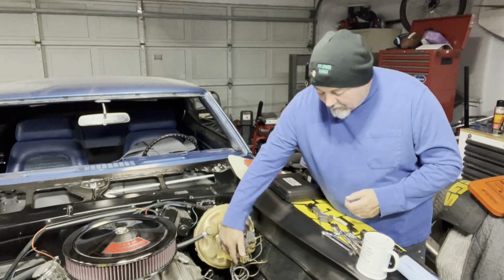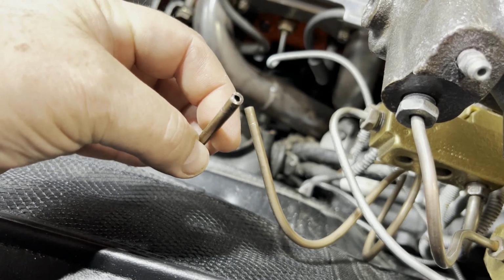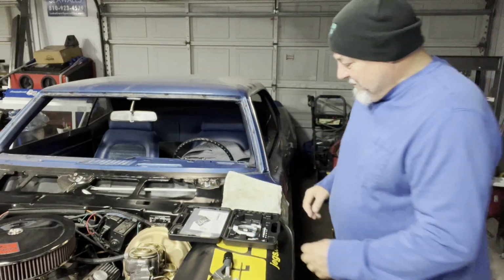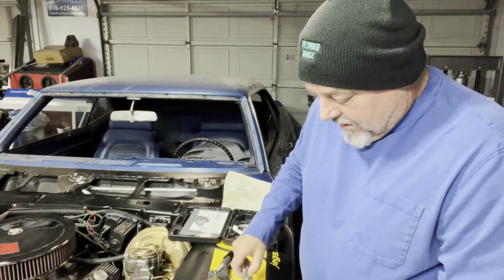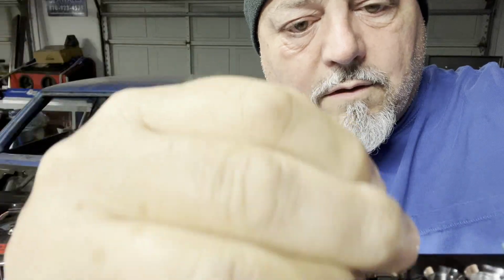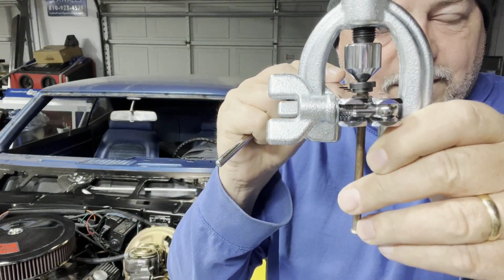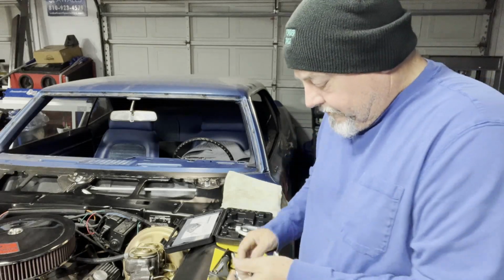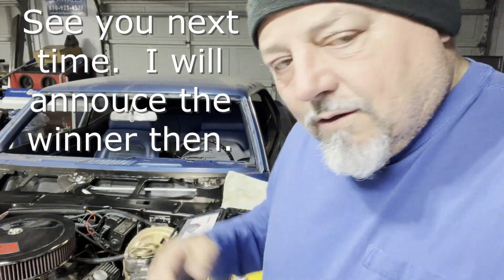1969 Camaro Z28 Brake Line Flare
Arco and Heidi at:
Outlaw Edge

William, Jason and Aaron at:
Iron Horse Garage

Bryce and Shiloh
EYE SPIDER GARAGE

@My Kar's Shop
@John Showcarbuilder
@Heather7 Light of Christ
@Mill Creek Fab Shop
@DH Retro Customs
@Iron Horse Garage
@AC Designs Garage
@NZ Mopar
@BCCOA * THE SHOP *
@Wood and Metal Garage
@Bryce deCastro - Eye Spider Garage
@Kelsie Marie
@615 Customz
@Roberts Garage
@Desert Rat 2000
@Turlo’s Garage
@Stuff with Cleatus
@Jakes Auto and Fabrication
@HardCore Fab
@Kahnawake Utah’s Garage and Workshop